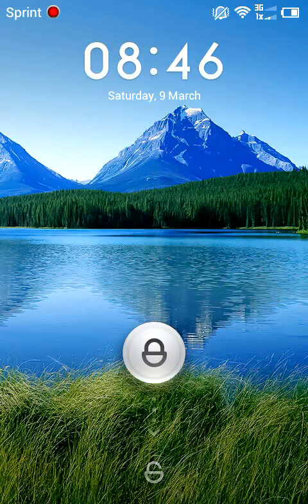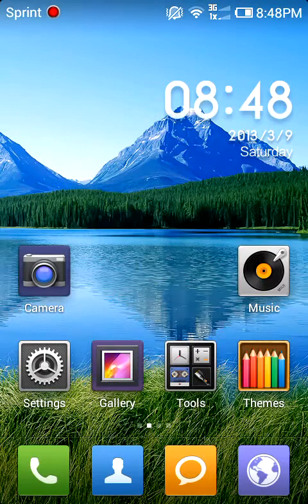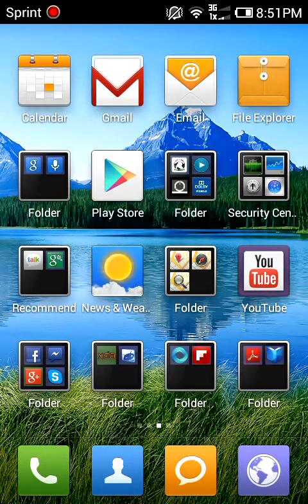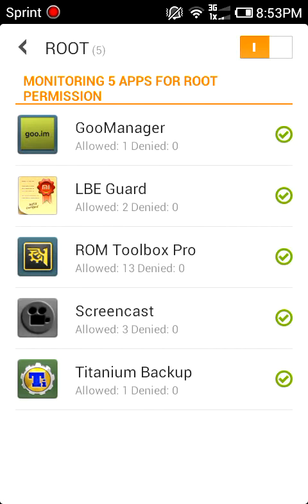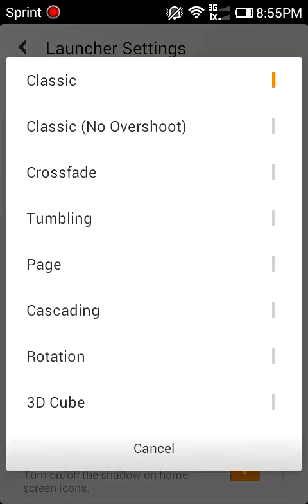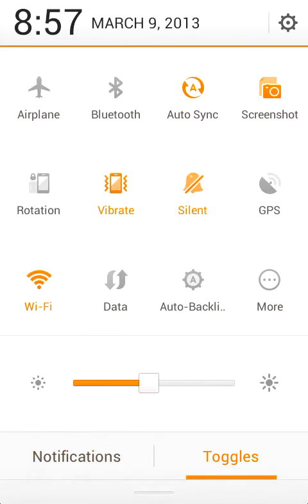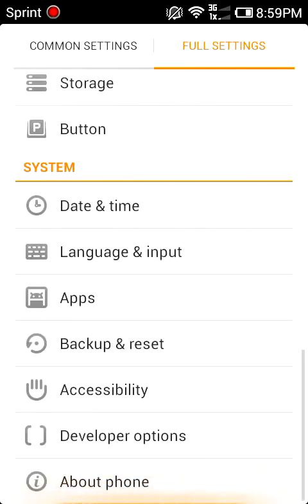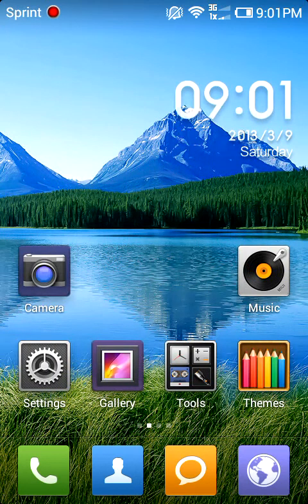(In depth) Review of MIUI on the Epic 4G Touch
In this video I go in depth on the miui ROM for the Samsung Galaxy S2 Epic 4G Touch its MIUI V4.1 Build 3.2.22
Bugs: 160 character messaging limit
A2DP
Google voice FC